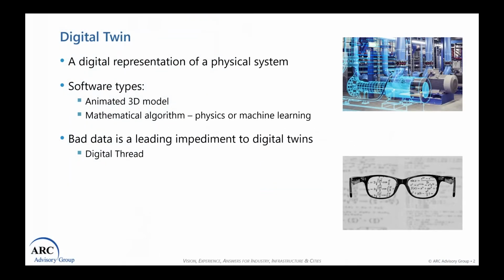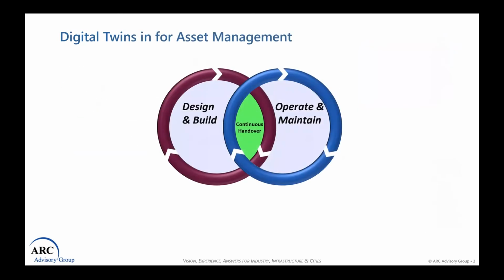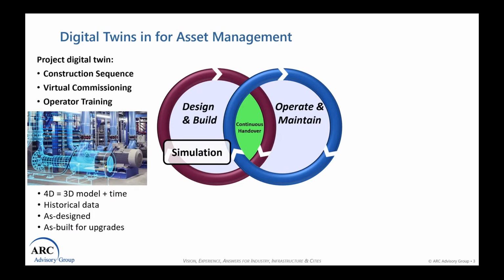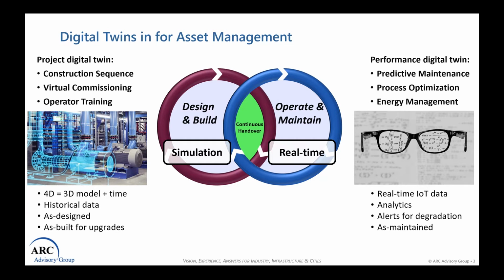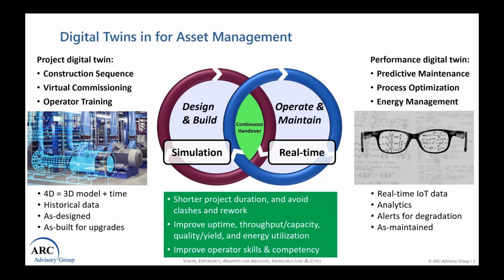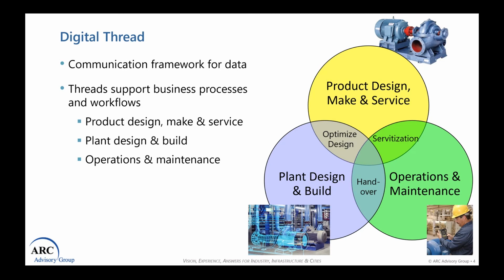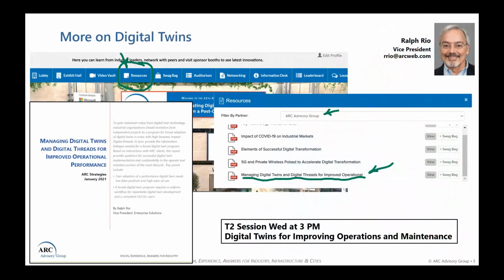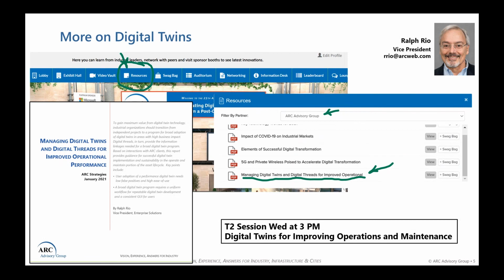ARC Industry Forum Americas 2021 - Ralph Rio - Digital Twins Presentation